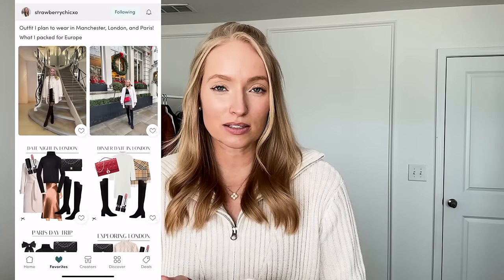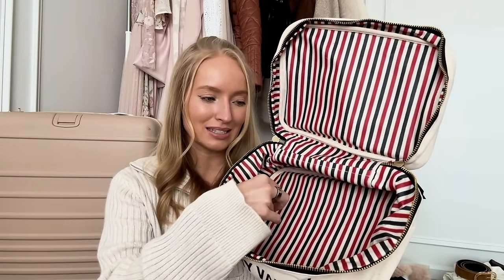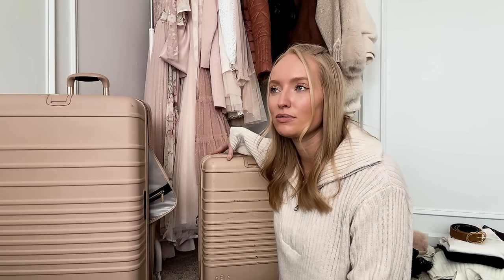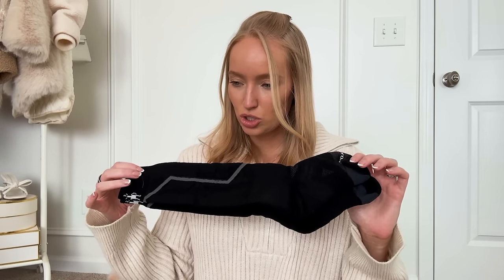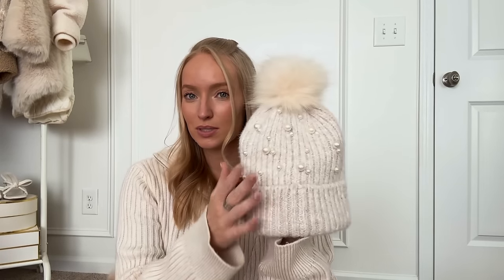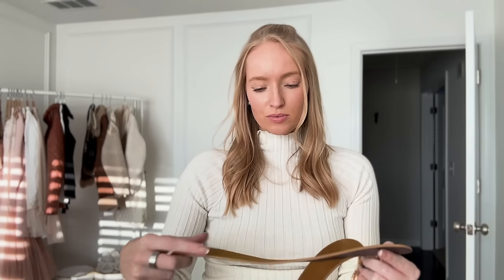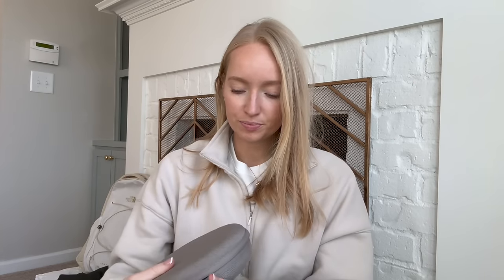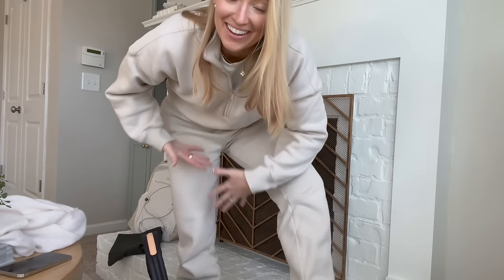Pack With Me for a Ski Trip: Must Have Travel Favorites + What's in my Carry On + How I plan Outfits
Click Show More for links to everything in the video

Pack With Me for Jackson Hole: Travel Tips, Must-Have Travel Favorites, What To Pack for A Ski Trip
I know this is a long vlog but I share how I plan out outfits for a trip, how I organize what I want to pack, my must-have travel accessories and review my favorite luggage. I also shared what I'm packing for a winter ski trip and what I typically put in my carry on bag!

Hot hands

Waterproof spray I tried
Leg warmers

What's inside?
- 10 steps to build a wardrobe from scratch
- AND MORE!

xx Amanda